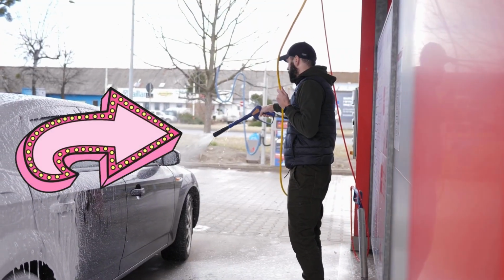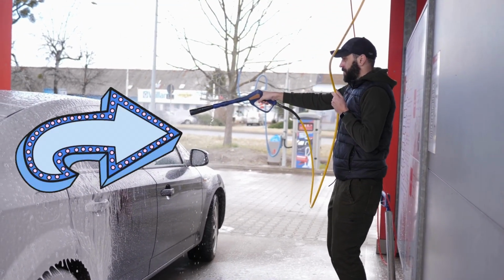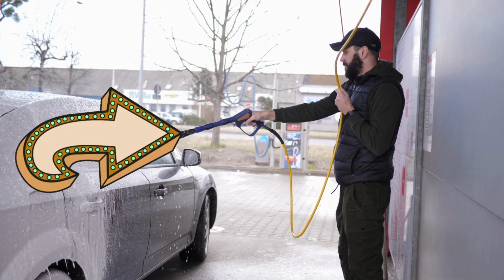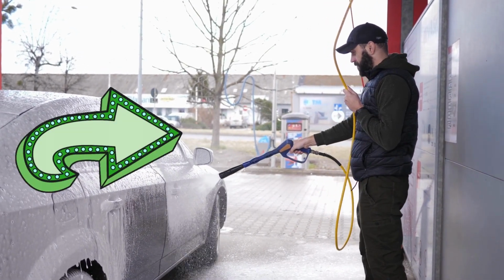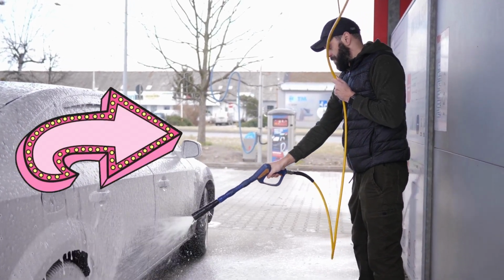2021 Ford Bronco's First Complete Detail In 2 YEARS!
Welcome to the video,  today I will be completely detailing this disgusting 2021 Ford Bronco. The carpets and floor mats were full of dirt and dog hair. If you are new here I post weekly detailing videos with crazy transformations.